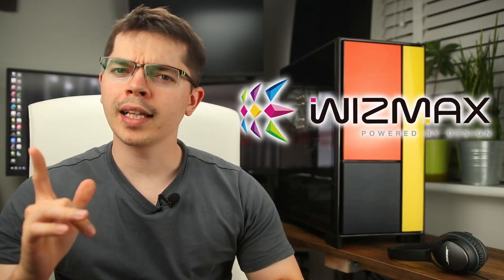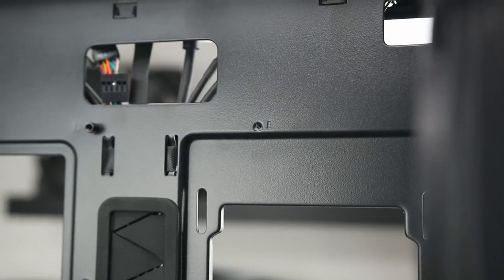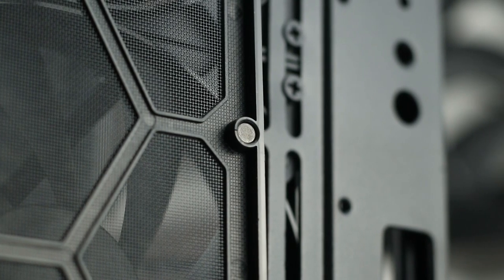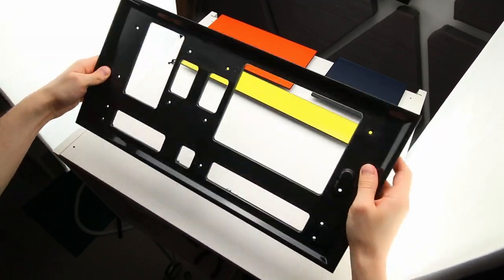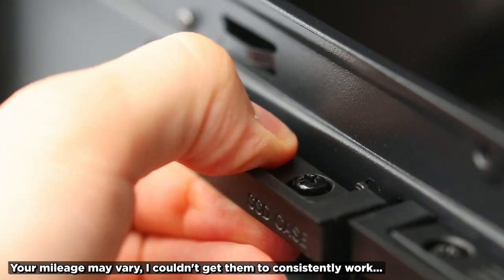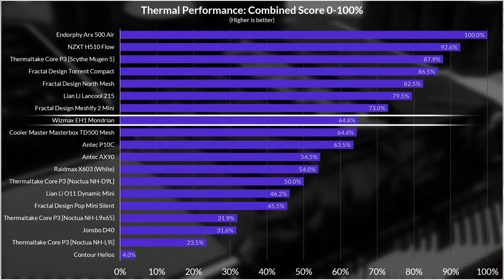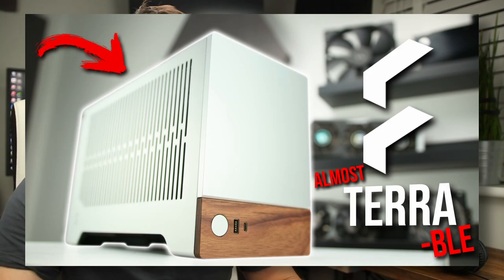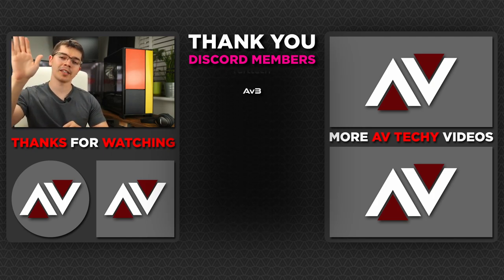Unique Art-Inspired Concept // Wizmax EH1 Mondrian ATX Case Review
This is one of the most unique concepts I've seen in a PC case. Inspired by art from a century ago, the Wizmax EH1 Mondrian mimics the artistic style through interchangeable front panels. It's quirky, which is a good start, but is it actually any good?

Other components used in this video:
PSU - SilverStone Strider Gold S Series (750W)